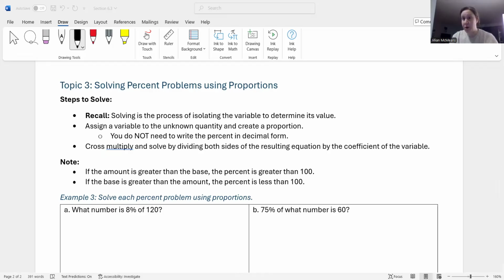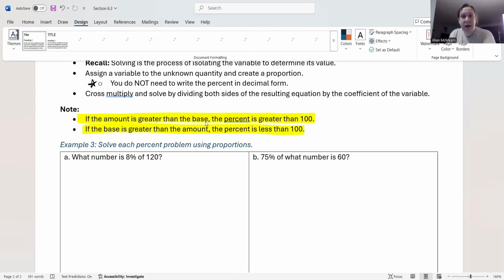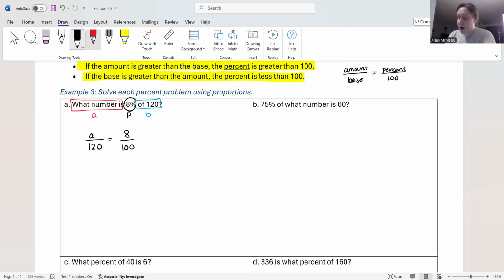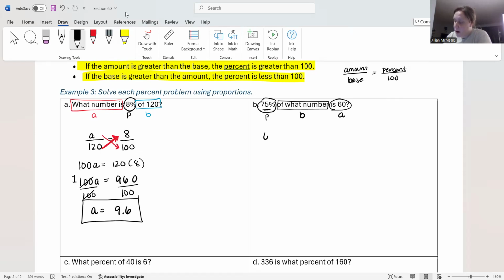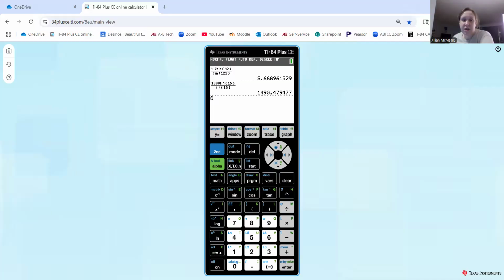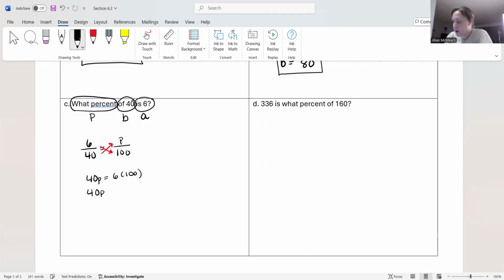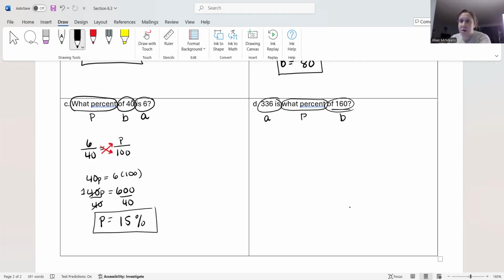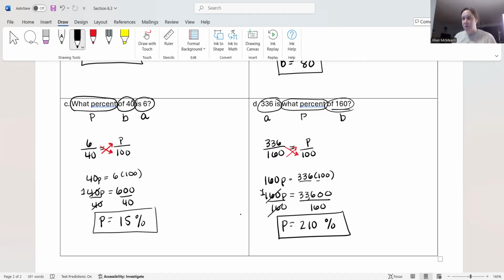Math 025 Section 6.3 Topic 3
Solving Percent Problems using the Percent Proportion